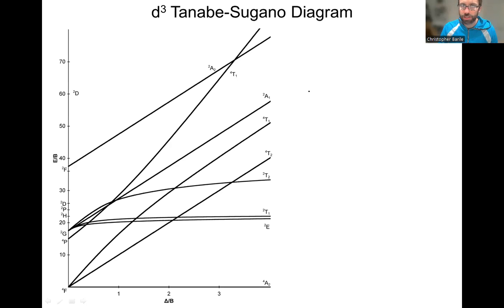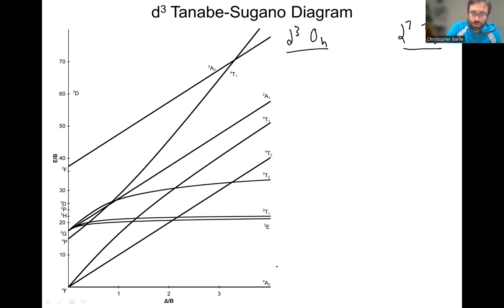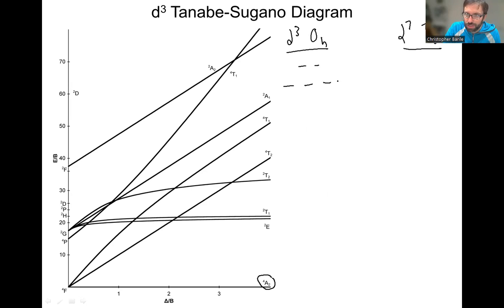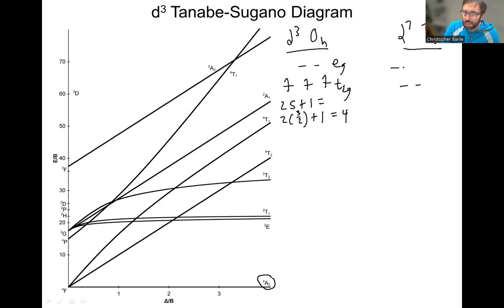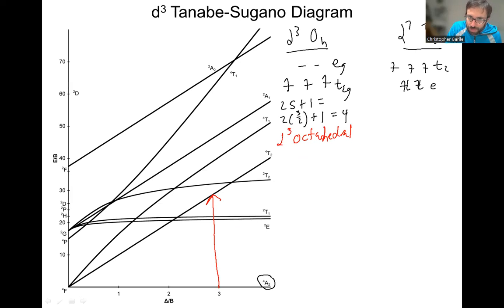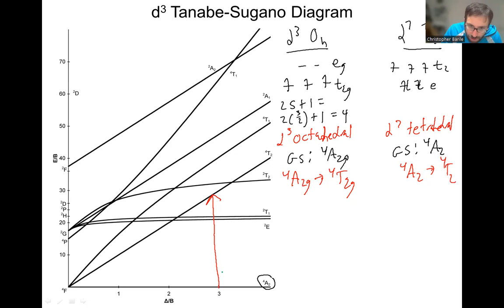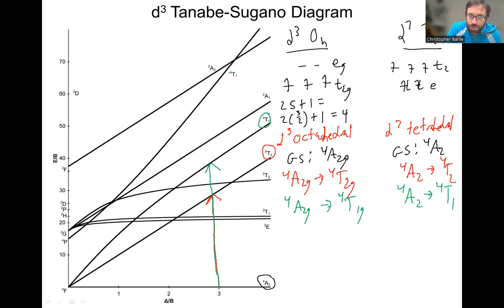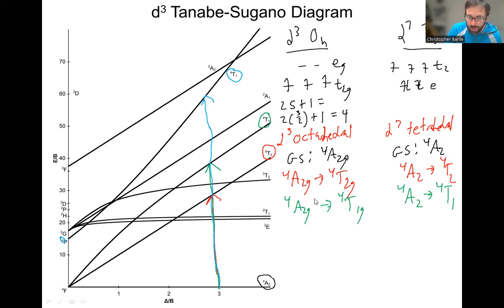Tanabe-Sugano Diagrams: Number of spin-allowed transitions- d3 octahedral, d7 tetrahedral complexes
Using the d3 Tanabe-Sugano diagram